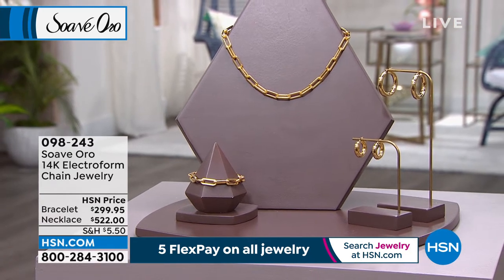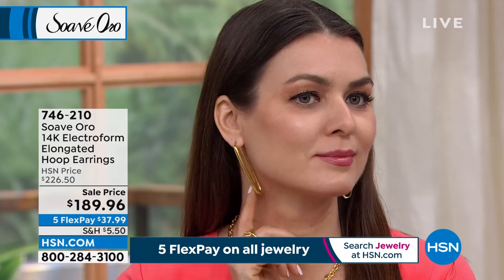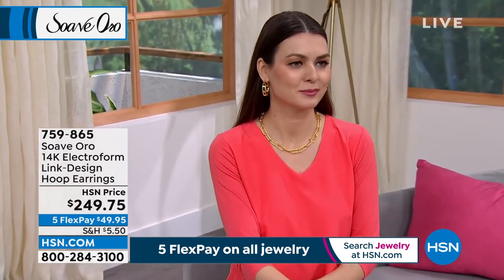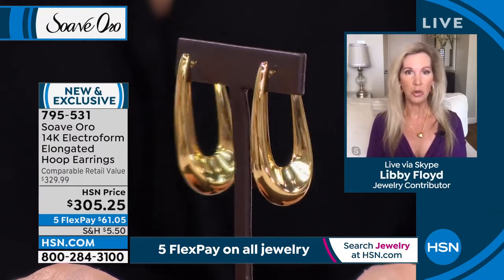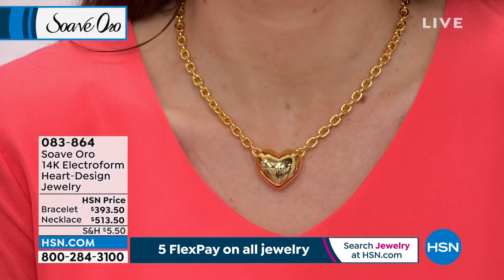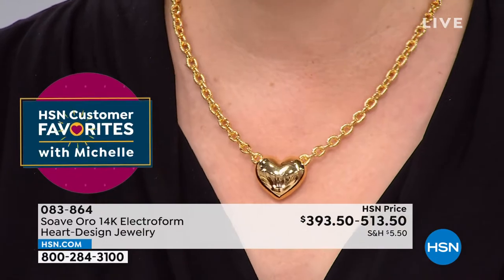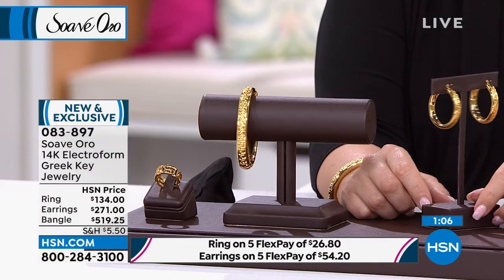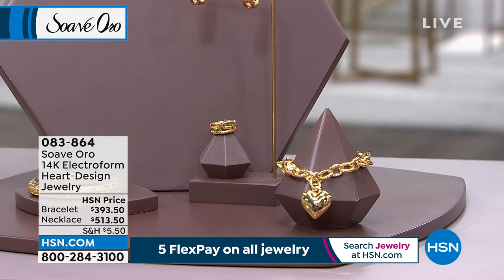HSN | Soave Oro Italian Gold Jewelry 02.24.2022 - 03 PM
Discover the timeless beauty of gold jewelry inspired by bold Italian designs.